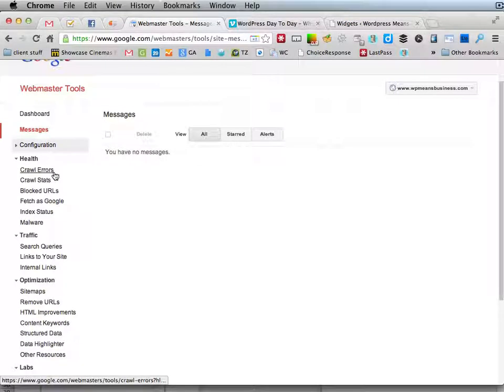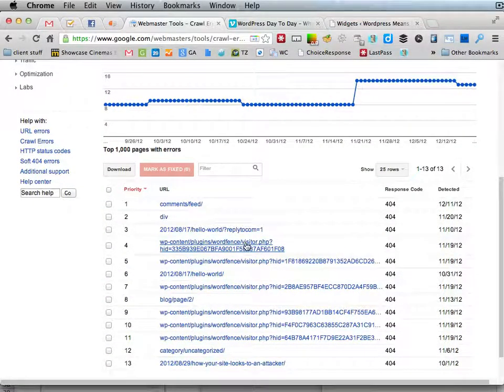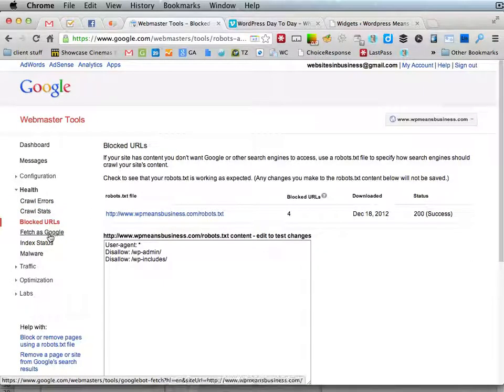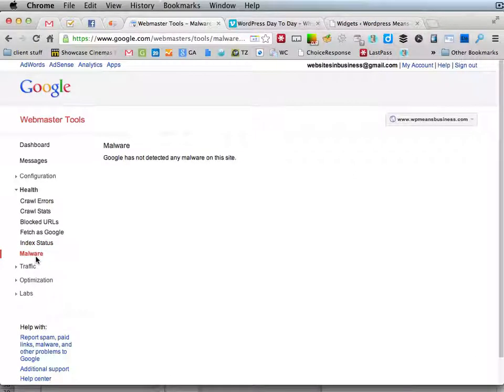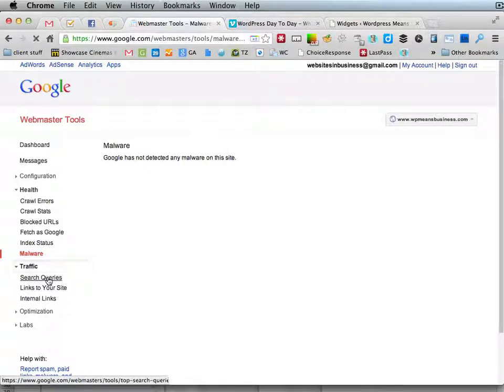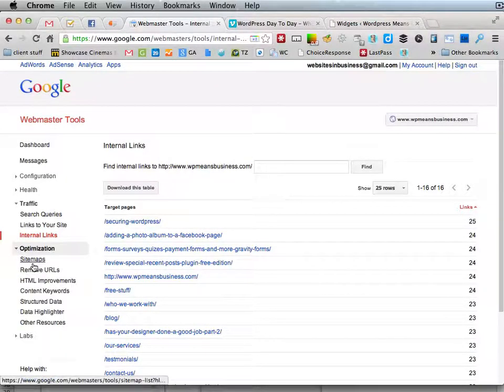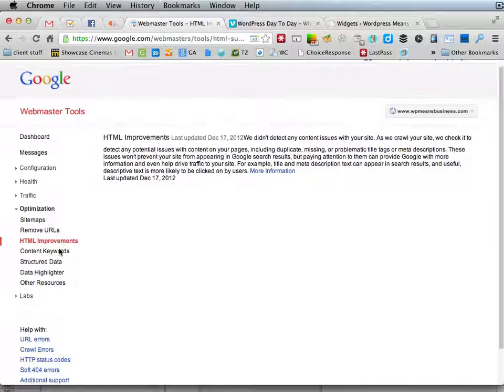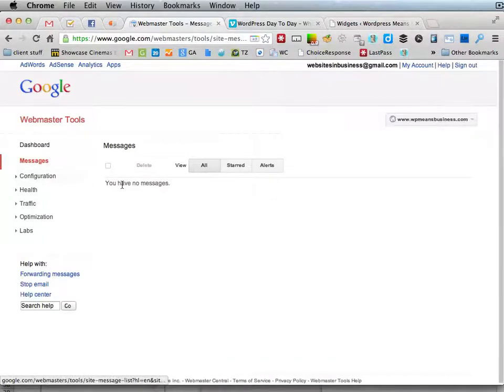Why you should be on Google Webmaster Tools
Why do you need to be registered on Google Webmaster Tools?

Webmaster tools has a ton of data and help available to you including
* Does your website contain errors and missing pages?
* Does it have malware?
* Who links to your site?
* What keywords does Google think your site represents?

It really is essential for any WordPress Business Website to be listed properly. To allow you to work with Google and find out a little more about what they think about your website.

For more help on running a WordPress Based Business and download our FREE advice on Supercharging Your Website.